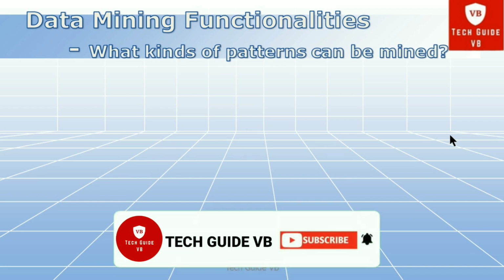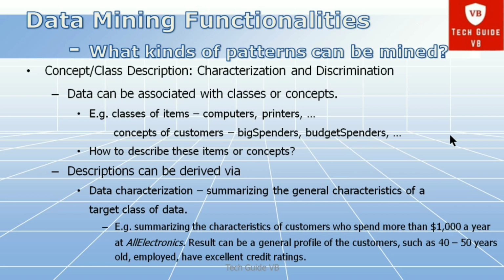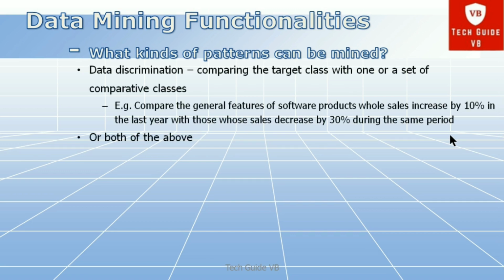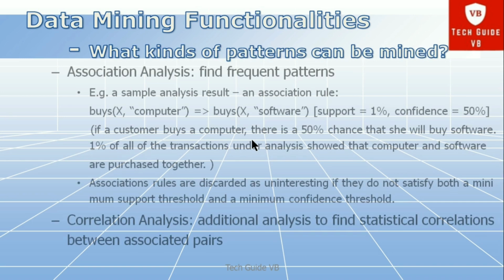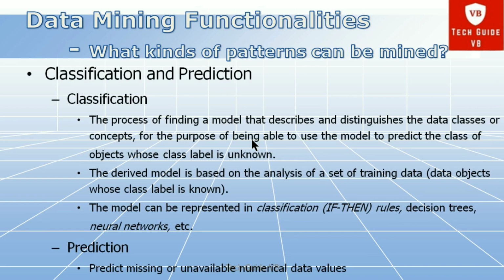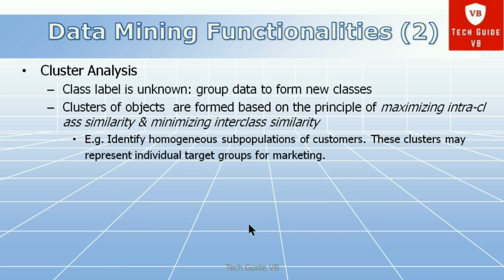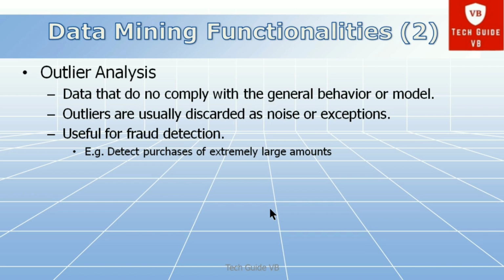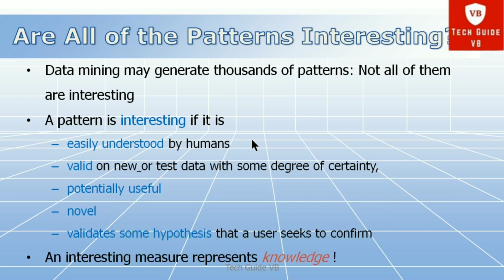Data Mining Functionalities explained | Data Characterization & Discrimination | Data Mining Part 11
In this video you can learn about what are data mining functionalities with suitable example.Data Mining Functionalities explained | Data Characterization & Data Discrimination | Mining Frequent Patterns Associations & Correlations | Classification and Prediction | Cluster Analysis | Outlier Analysis | Evolution Analysis.